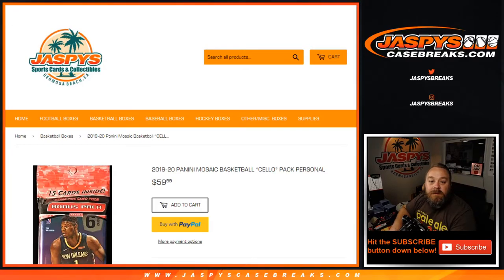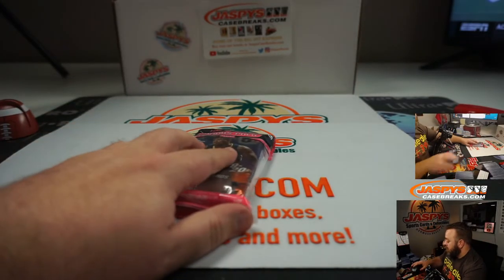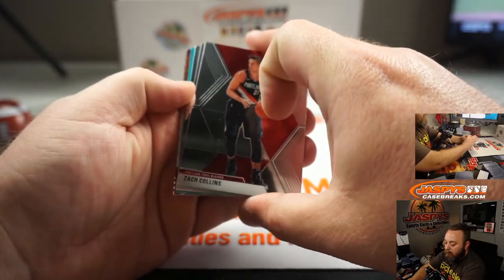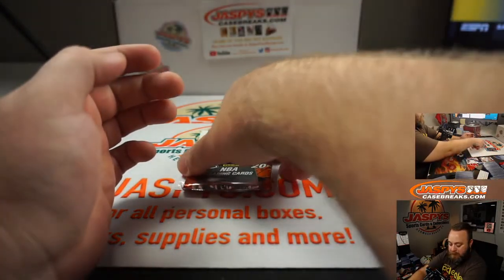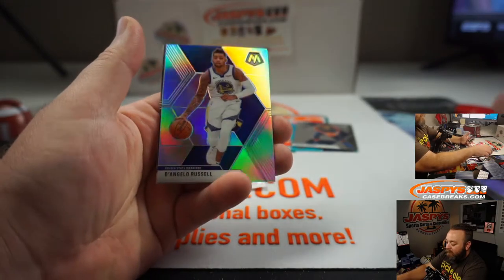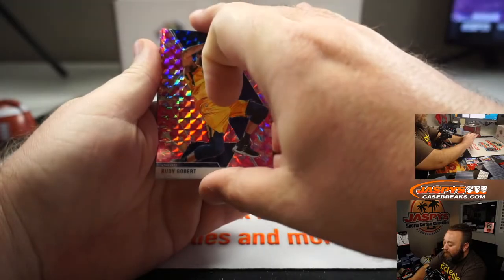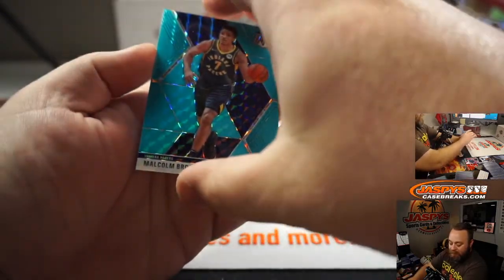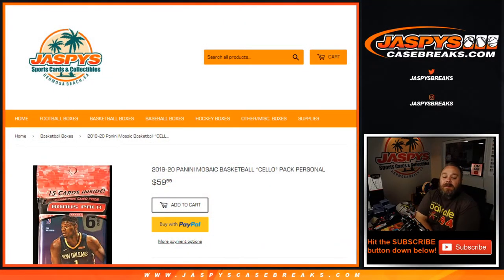W 7/29 - PERSONAL BREAK FOR MARK M - 2019-20 PANINI MOSAIC BASKETBALL *CELLO* PACK